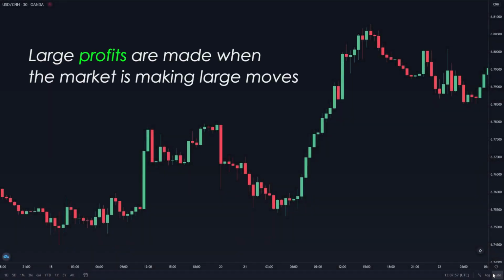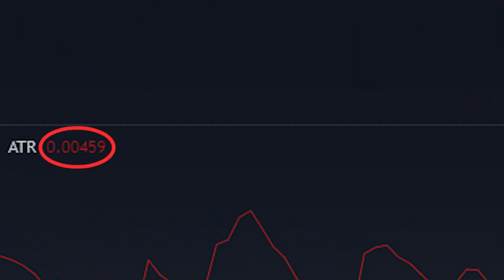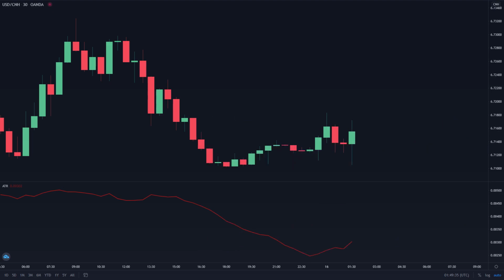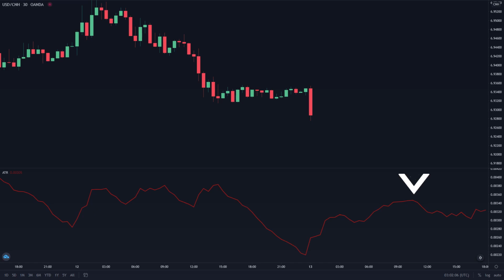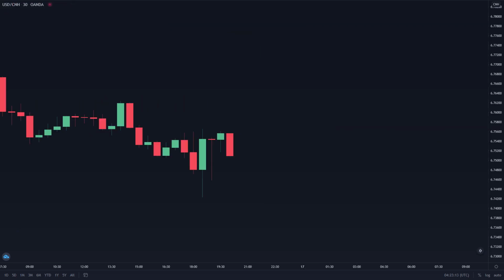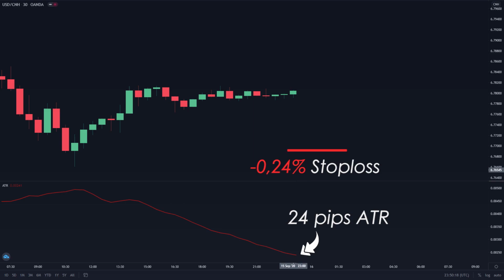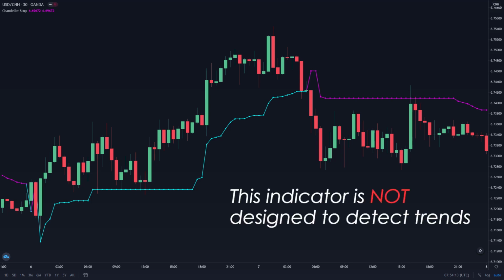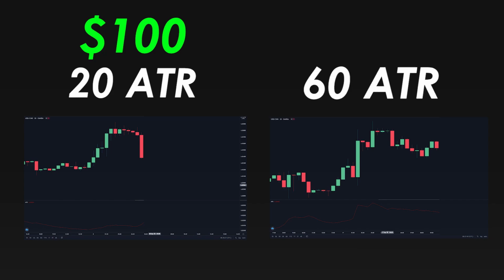Best ATR Strategy for Day trading Forex ATR indicator Tutorial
In this video, we delve into the best ATR strategy for day trading forex. Learn how to effectively use the Average True Range (ATR) indicator to enhance your trading decisions. Our comprehensive tutorial covers everything from setting up the ATR indicator to implementing a powerful trading strategy that maximizes profits and minimizes risks. Whether you are a beginner or an experienced trader, this tutorial will equip you with the knowledge and skills to succeed in the forex market. Watch now to master the ATR indicator and elevate your trading game.